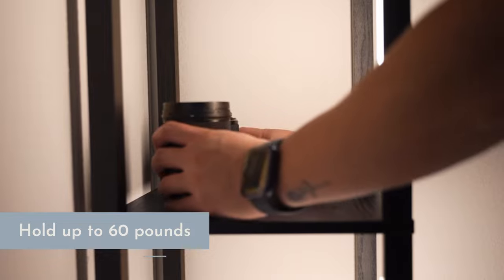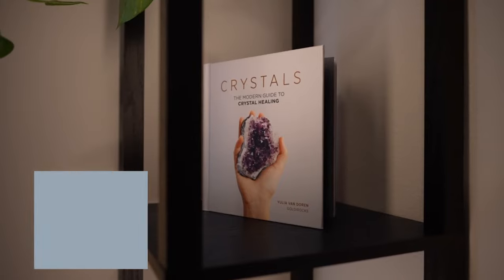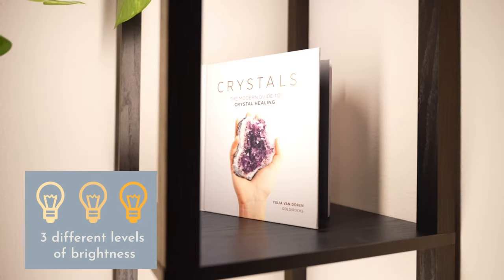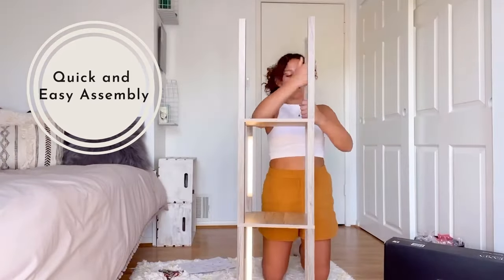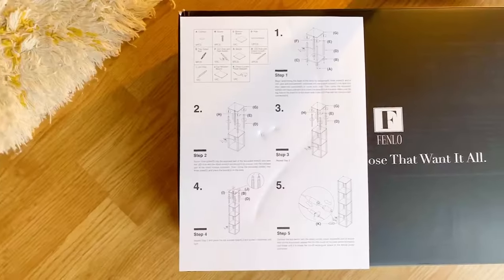FENLO Fancy - Luxury LED Lighting Floor Lamp with Shelves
FENLO, a brand carried by Atamin, is based in Irvine, California, and was started by people obsessed with excellent lighting. The rooms in your home and the light that fills them are a big part of your life. Our memories are shaped by what illuminates them and the right lighting can define a moment, a space, or a memory. Our responsive customer service, eco-friendly materials, and luxurious designs, all come together to produce a world-class product.